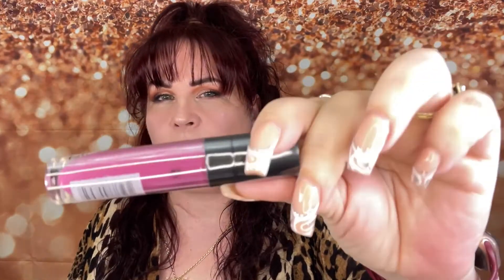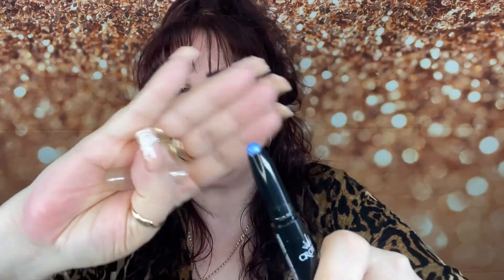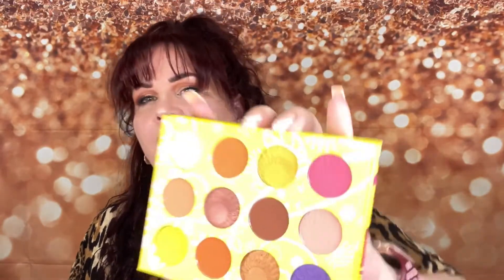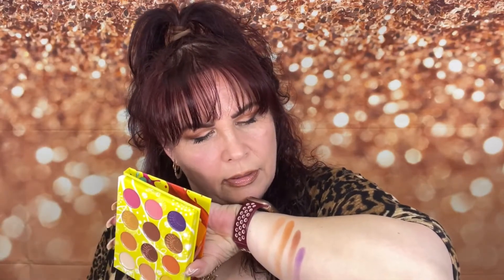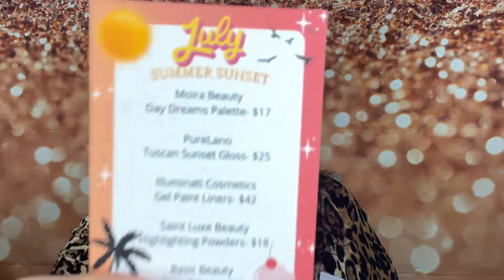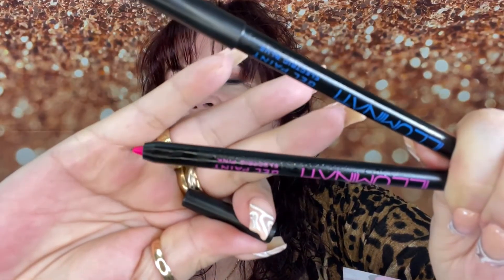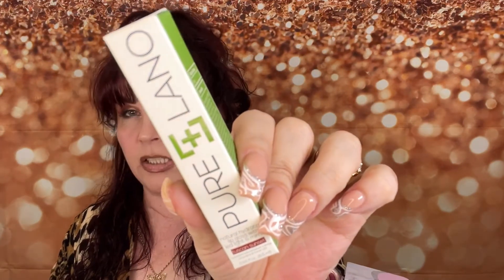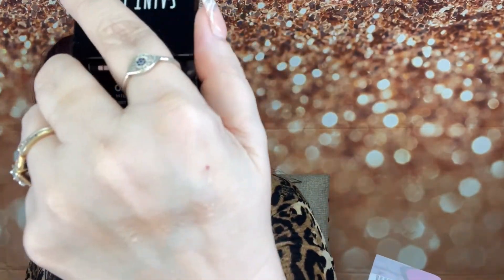So late, I know! Eyescream Beauty Double Unboxing - July 2022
n this video I will be unboxing my Eyescream Beauty Box Subscription for the month of July 2022 that I purchased.

$25 monthly beauty box guaranteed 5-7 full size items.

$12.50 monthly beauty bag guaranteed 3-5 items

I am new to the beauty world but I’m not new to YouTube.

Please join me on my new venture.

All my reviews and/or unboxings are totally unbiased no matter if it’s purchased or sent to me.